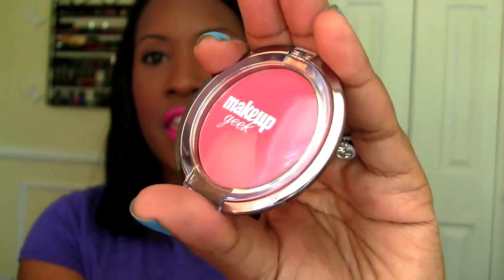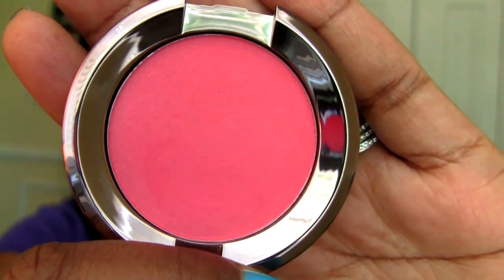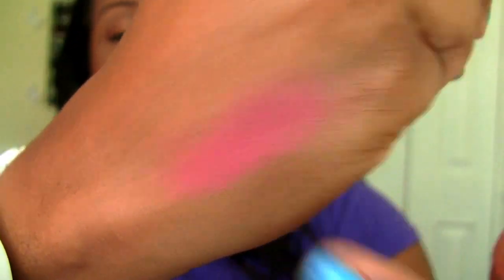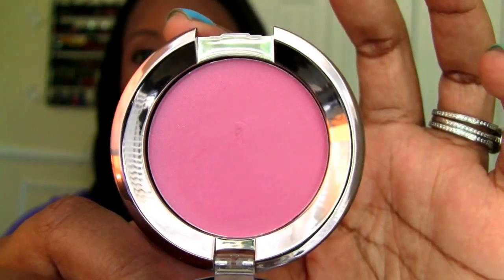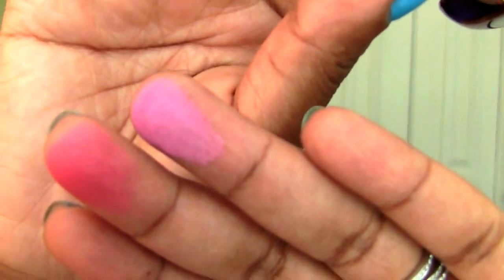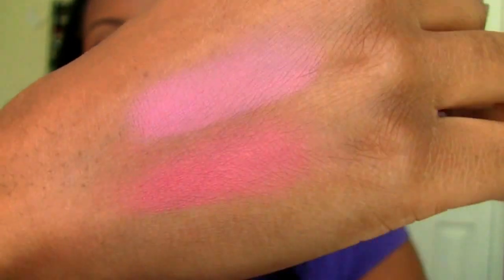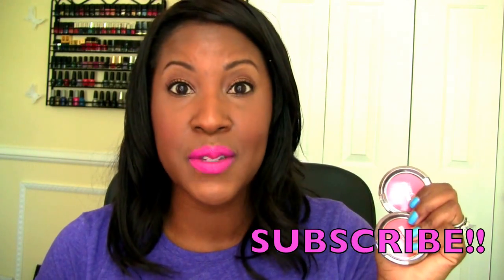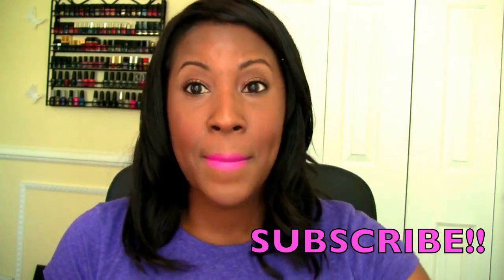Makeup Geek Blush-The Grade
On me: Marc Jacobs Genius Gel Foundation #84, Milani Bella Eyes Gel Powder Eyeshadow-Bella Champagne, Bella Gold, Bella Bronze, Makeup Geek Blush-Love Affair, Dose of Colors Lipstick-Seductive, Dose of Colors Lip Gloss-Wild Child, and Orly Skinny Dip nail polish.